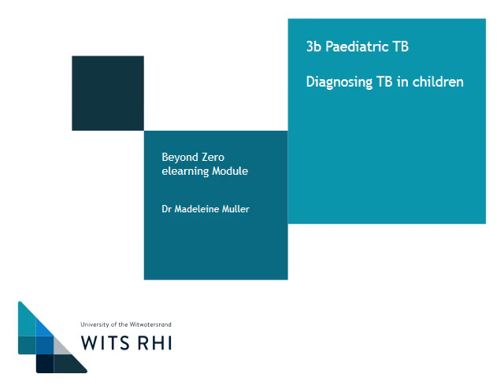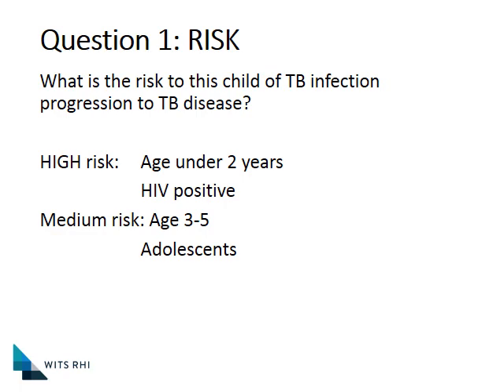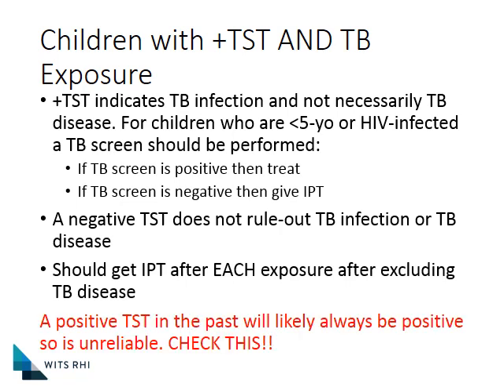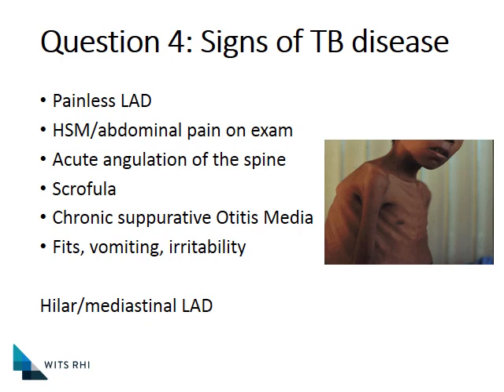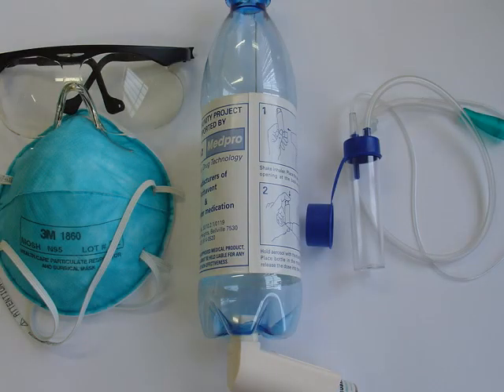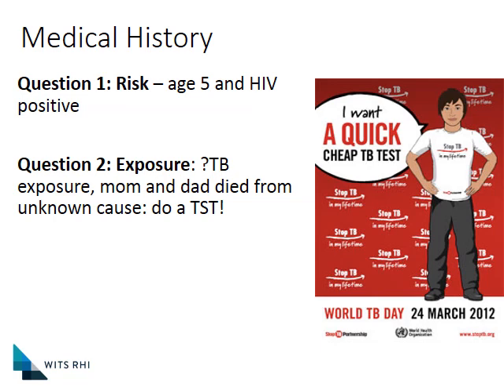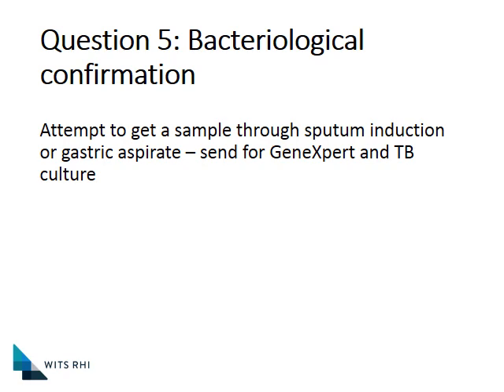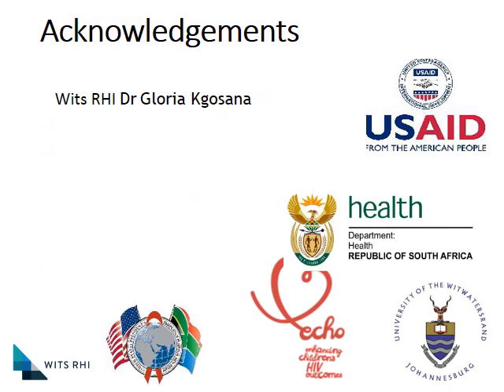12.5b Paediatric TB Diagnosis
This session was part of the BZ CHT Wits RHI Complicated HIV and TB training and covers Diagnosing TB in children. To complete the session also watch the BZ CHT elearning modules on TB background and the TB treatment in children. Since the making of tutorial we are favouring the use of sputum induction over gastric aspirates for TB microbiological diagnosis. The rest of the approach is still good practice (Feb 2021)

Beyond Zero was a NGO based in the Eastern Cape and Limpopo. The Advanced Clinical Care Grant (PEPFAR / CDC) assisted clinicians in the management of complicated HIV and TB from 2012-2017.